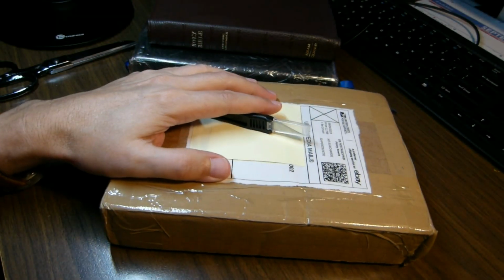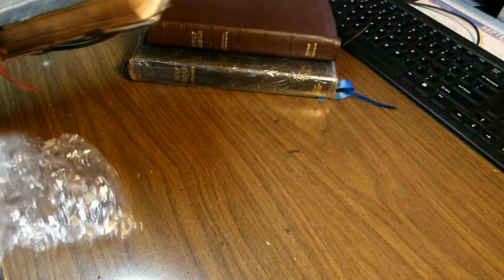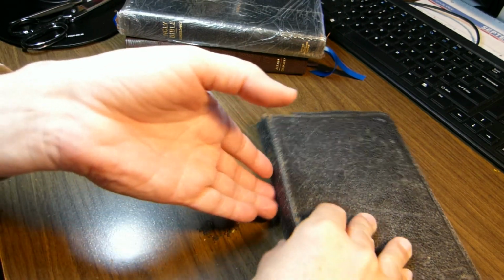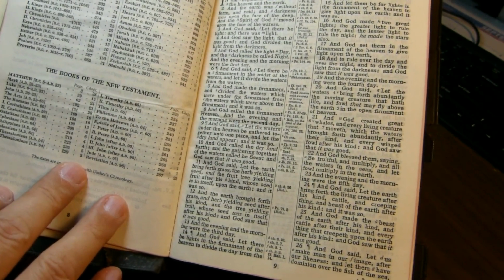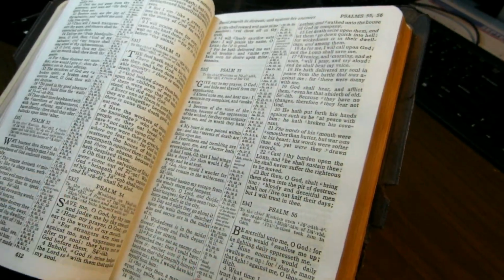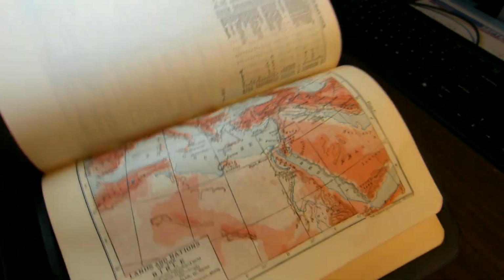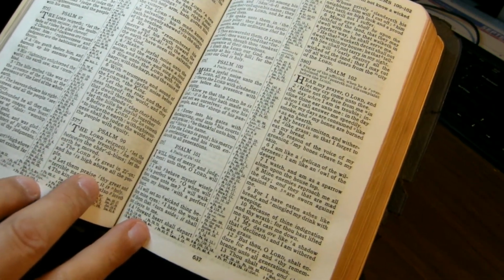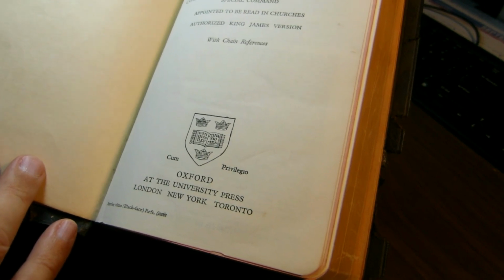Unboxing an Oxford Brevier Blackface KJV Bible Printed in 1943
A short unboxing video of a vintage 1943 Oxford Brevier Blackface KJV, style 0761x. The leather is ancient and friable, but the text block is intact, unmarked, and printed crisply and evenly, with little ghosting.